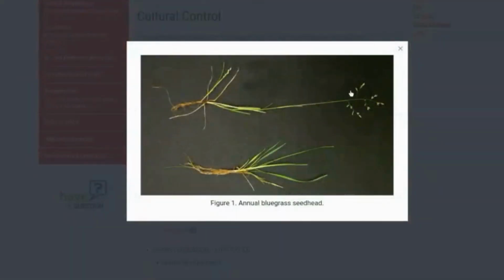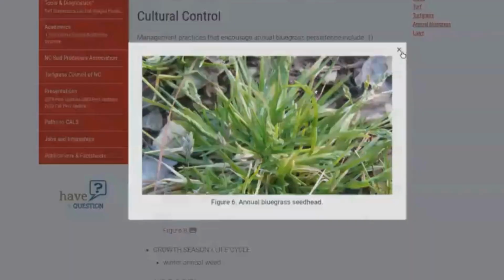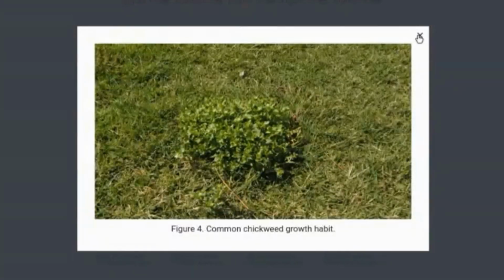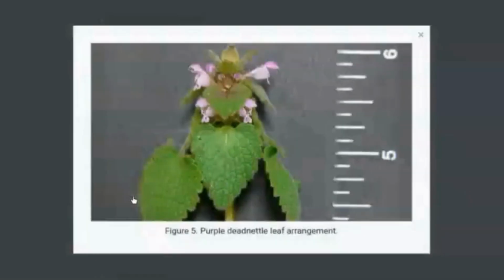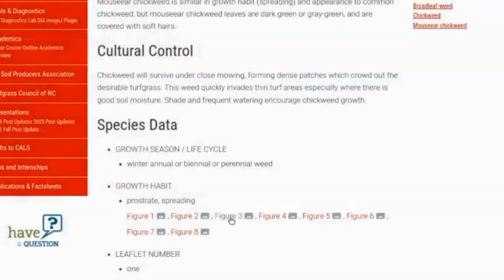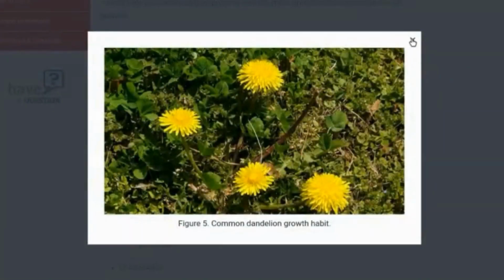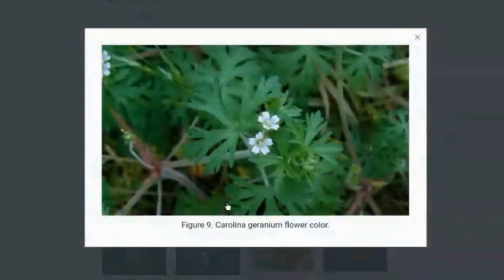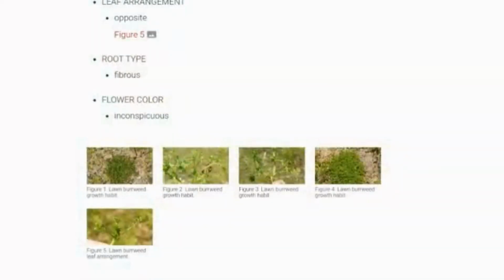Top 10 Winter Weeds in Southeastern NC: How to Identify & Control Them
Hey everyone! This is Britt from Vinedresser Lawn and Landscape. In today’s video, we're diving into the Top 10 Winter Weeds found in Southeastern North Carolina. We’ll cover how to identify each weed and effective control strategies, including pre-emergent and post-emergent treatments.

What We’ll Discuss:

 - Understanding winter annual broadleaf weeds and their growth patterns
 - Tips for preventing winter weed infestations in your lawn
 - Detailed identification and management for common winter weeds like Annual Bluegrass, Henbit, Chickweed, and more